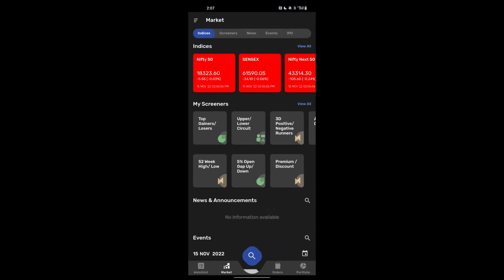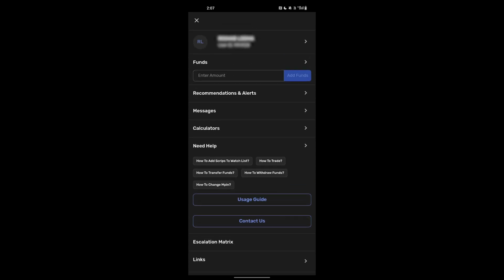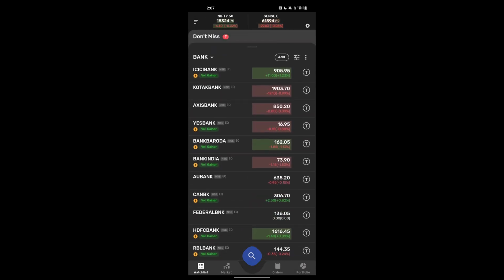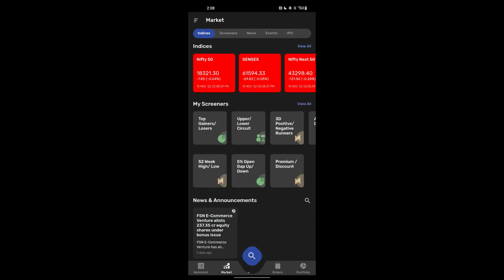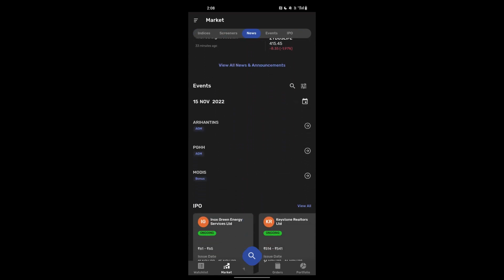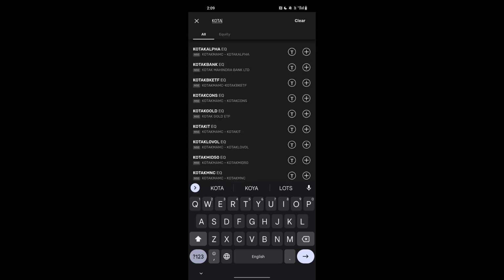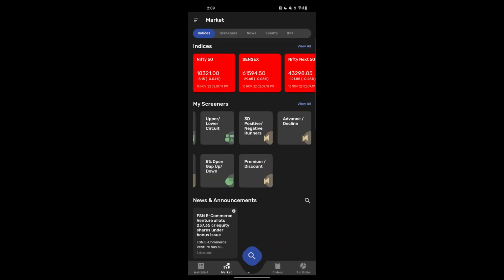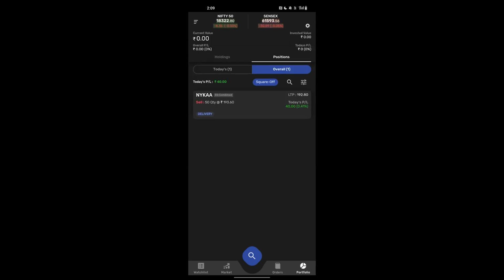An Application Overview of TradeStar Application (For Android Users)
Investments in the securities market are subject to market risk, read all the related documents carefully before investing.